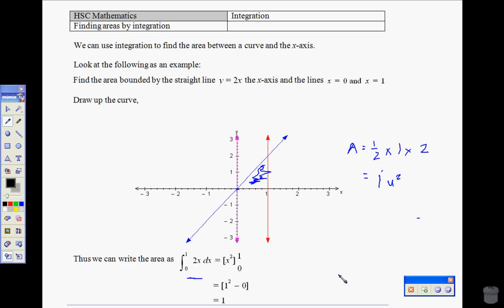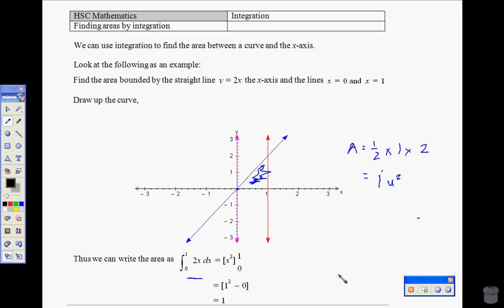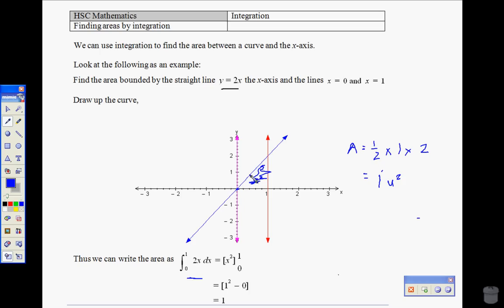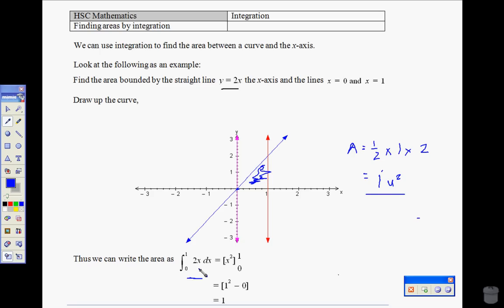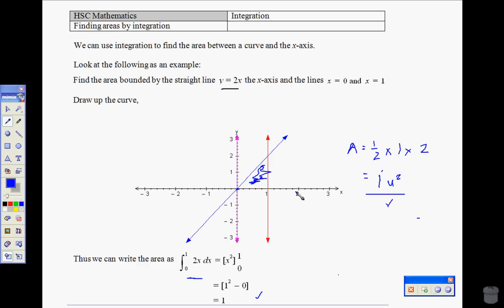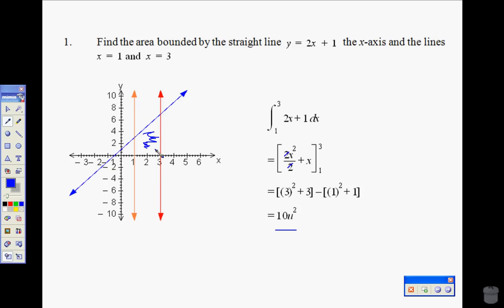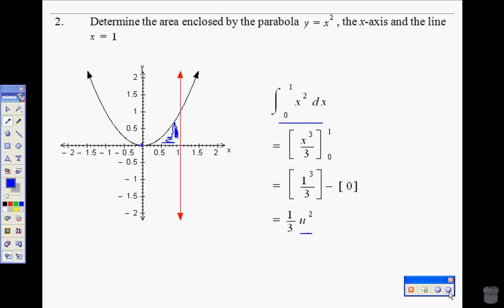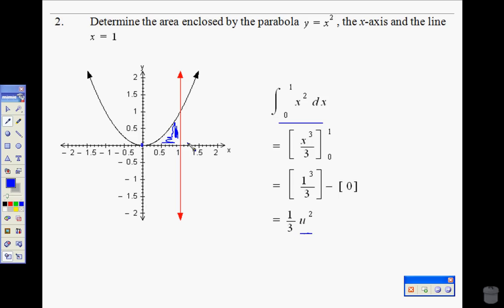area using integration 1